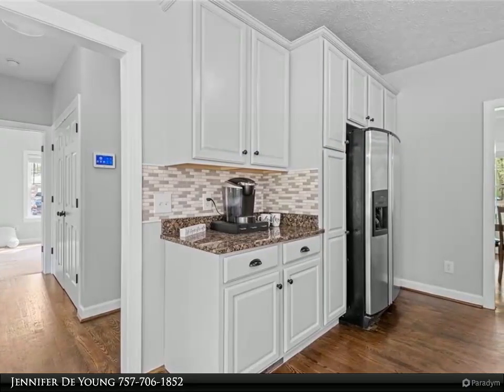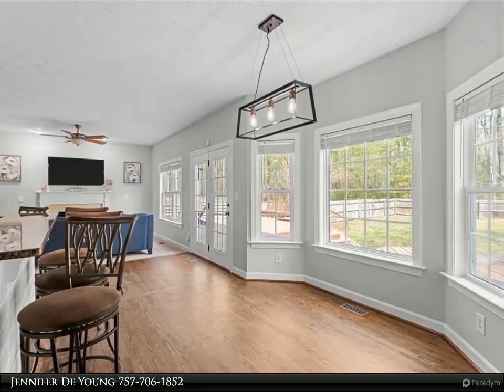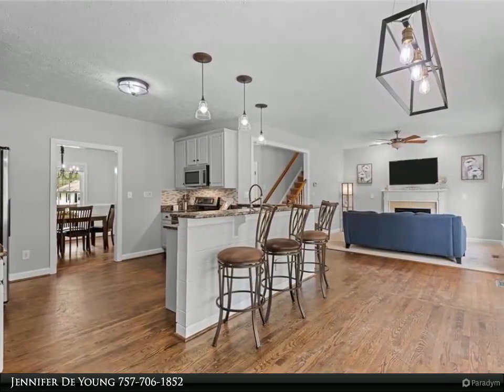Homes for Sale - 124 Lewis DR, York County, VA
124 Lewis DR
York County, VA 23696

Welcome home to Seaford. Fully repainted & recently updated home with cathedral height ceilings in the foyer & ample natural lighting flooding in. Enter the inviting dining room w/ kitchen adjacent boasting a large peninsula w/ marble counters, newer appliances, pantry & freshly painted cabinets. Front living room could be used as a flex room or home office. Cozy up by the natural gas fireplace in the den overlooking the 1200 sf deck w/ grill platform & large fenced backyard. First floor bedroom & full bathroom just off the garage and kitchen. Upstairs in primary bedroom are vaulted ceilings, jetted tub in en suite, & walk-in closet. Media room wired for surround sound which could be a fifth bedroom, vr room, game room, or theater room.

3 full bath

Jennifer De Young
Berkshire Hathaway HomeServices Towne Realty